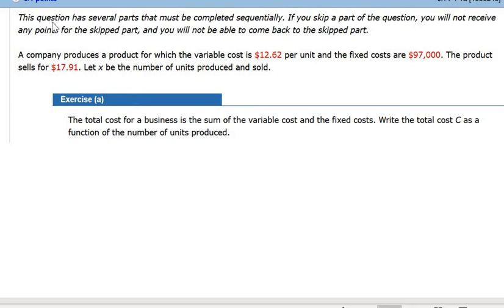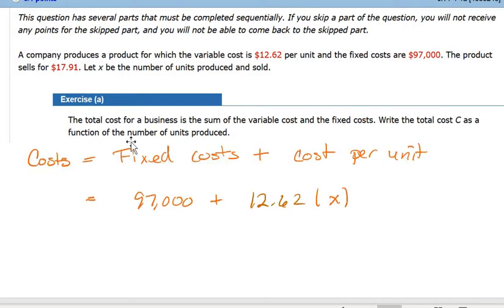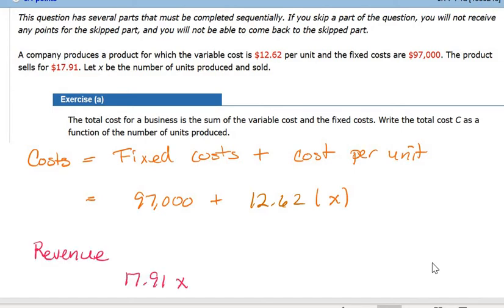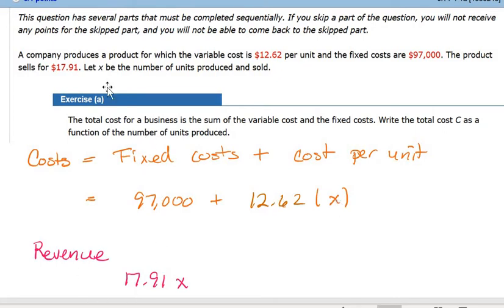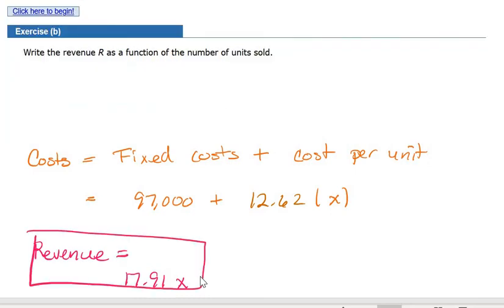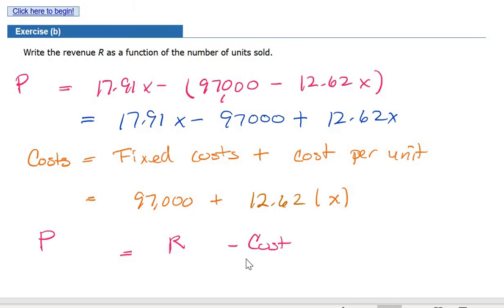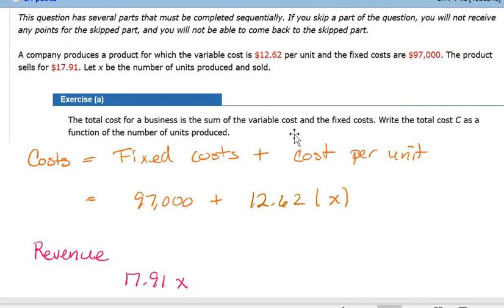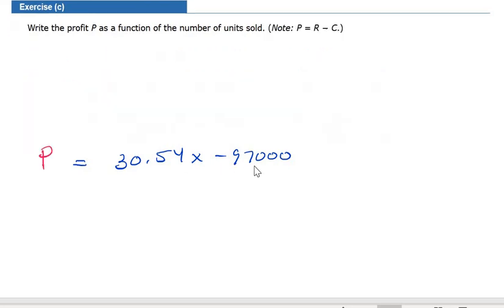JITT Number 5